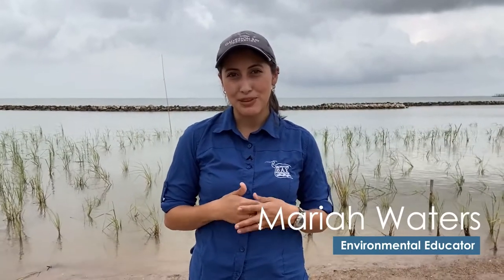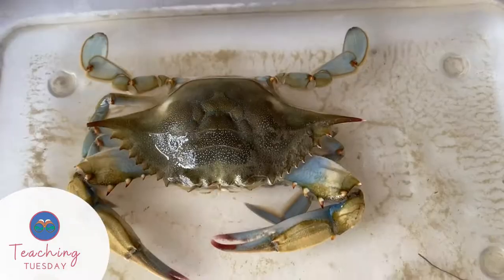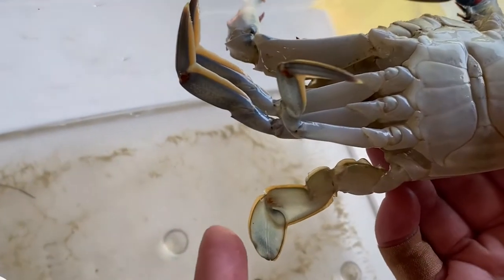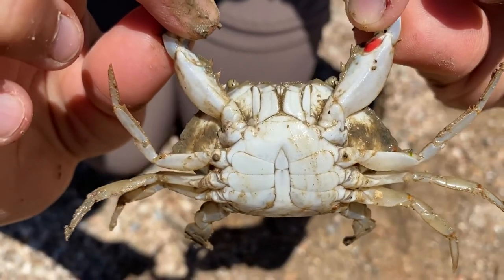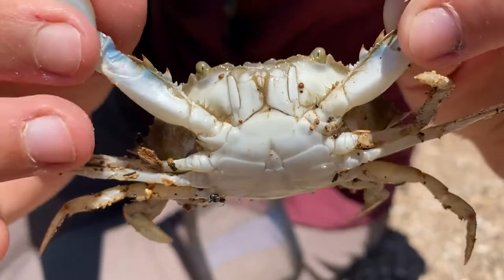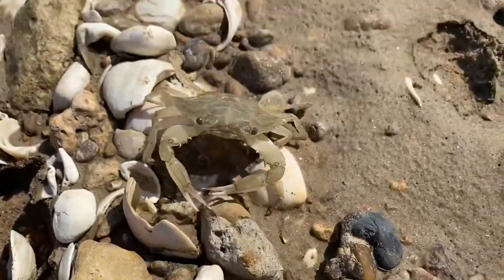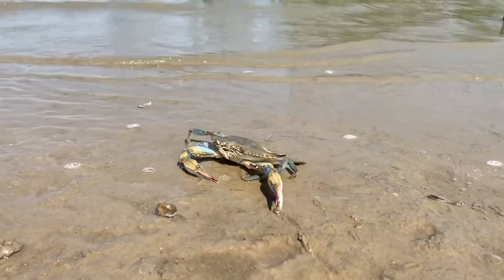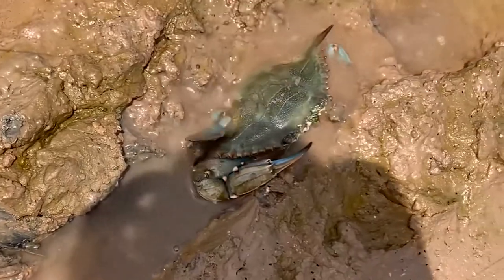Teaching Tuesday - Blue Crabs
The blue crab's stunning shades of sapphire aren't its only unique feature!